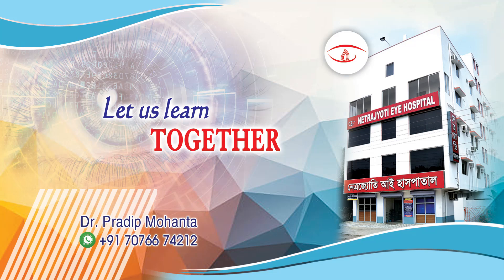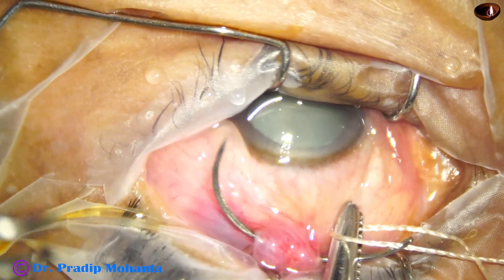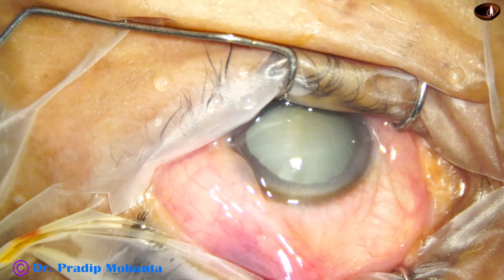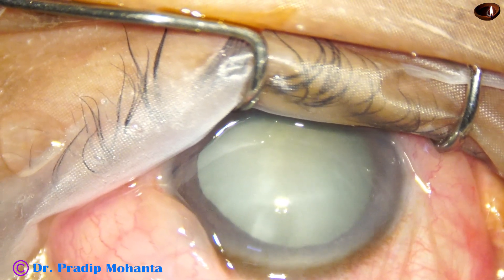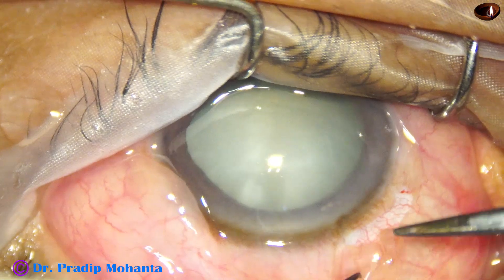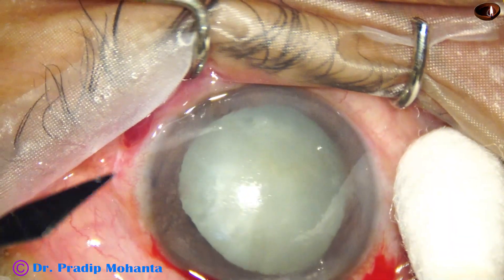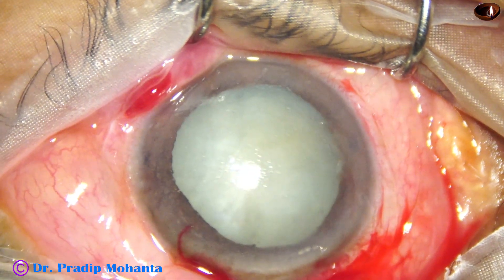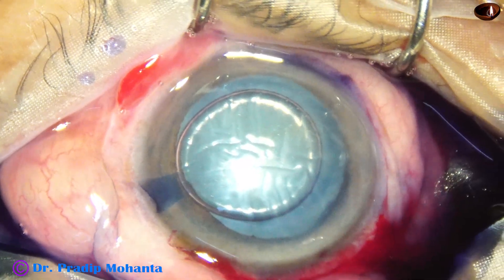Unedited long video of management of a Phacomorphic Glaucoma - Pradip Mohanta, 15th December, 2024